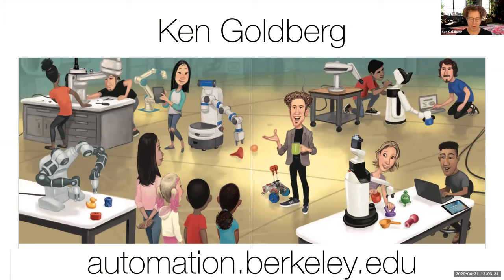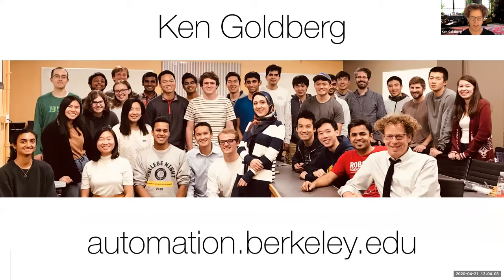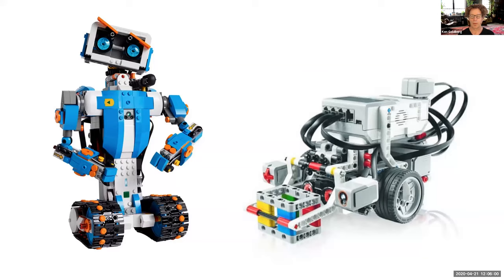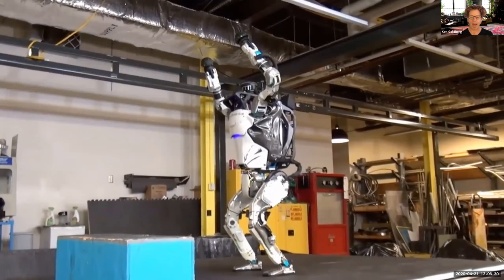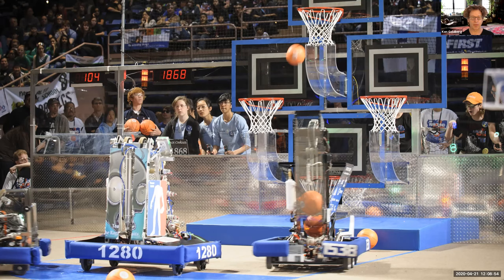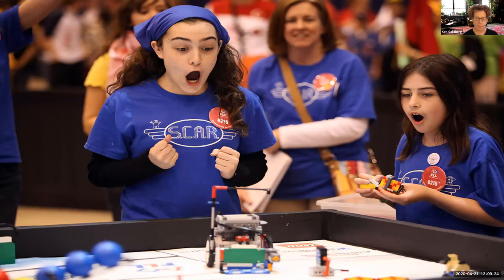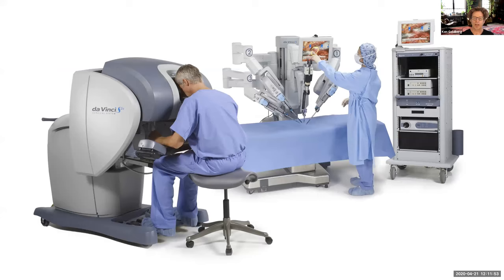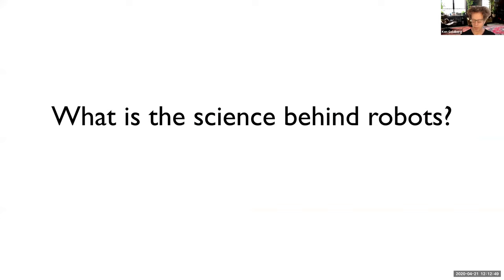How To Train Your Robot: Ken Goldberg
Curious about robots? This 2020 Cal Week presentation with slides and video is intended for kids and adults. It will summarize the history of robots and research ongoing in the AUTOLab at UC Berkeley.  It will also feature a new children's book:
"How To Train Your Robot" by B. Goldberg, K. Goldberg, and A. Chase, illustrated by D. Clegg (with support from NSF and UC Berkeley's Lawrence Hall of Science)